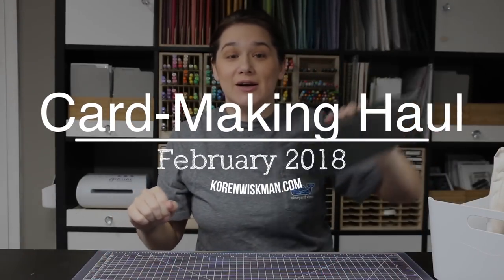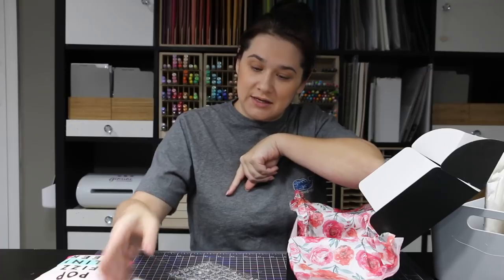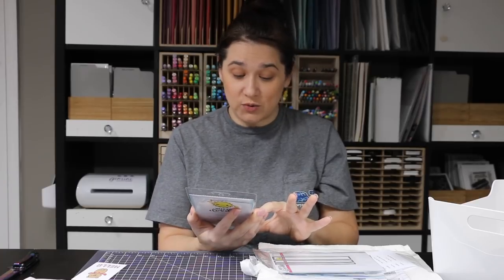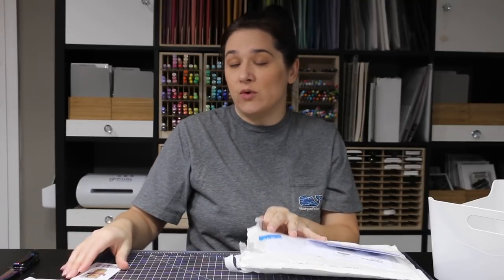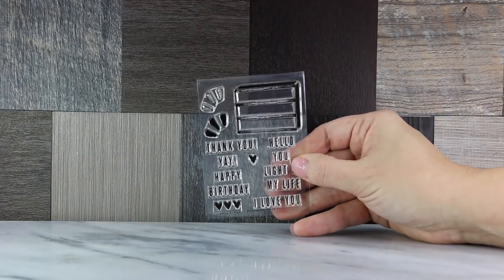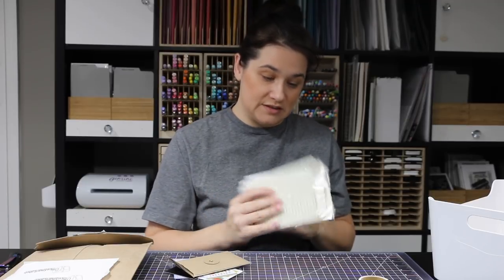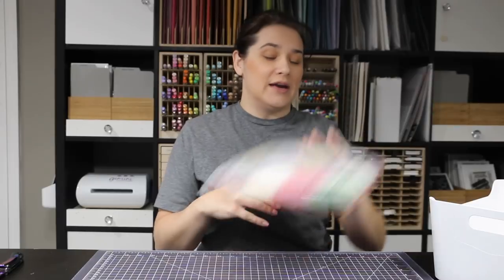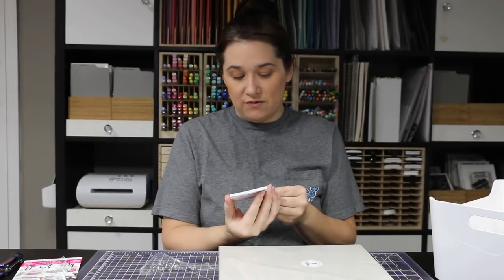Card Making Haul February 2018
This is a card-making haul video. I purchased these items in the months of January and February of 2018.

PLEASE READ! Amazon prices change constantly. I only provide links to products that are cheaper to purchase through Amazon. BUT! If you want to make a purchase, please make sure that the price has not changed and you still are receiving the very best deal by purchasing through Amazon. It is not always cheaper through Amazon. Try supporting your local scrapbook store or online retailer that provides us with our awesome supplies.

• Amazon.com: Felting Wool Roving 24 Assorted Colors Soledi Wool Fiber Roving...
[ Amazon US ]

• Simon Says Stamp Card Stock 100# SLATE Gray ST26 at Simon Says STAMP!

• Simon Says Stamp Card Stock 100# SEA GLASS SG4 at Simon Says STAMP!

• Simon Says Stamp 3M Custom POST ITS for Card Makers mp615 at Simon Says...

• Shimmering Cardstock 8.5" x 11" 8pc package - Black Pearl

• Shimmering Cardstock 8.5" x 11" 8pc package - White Pearl